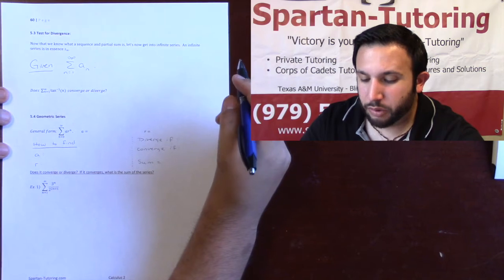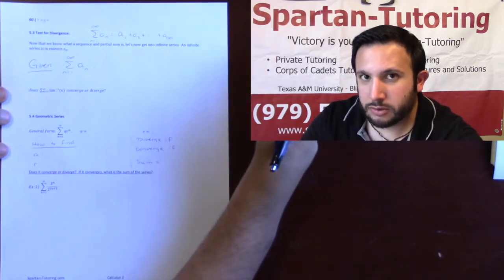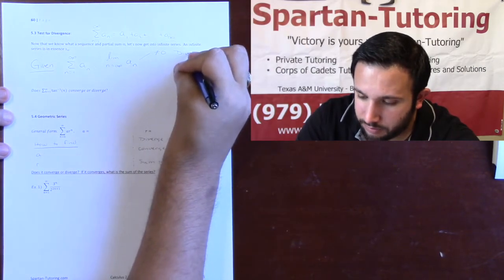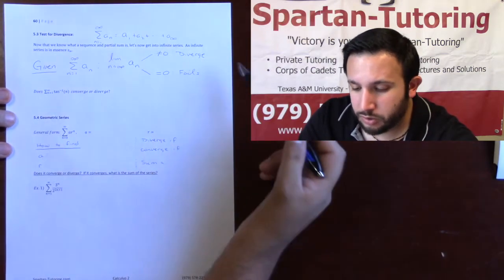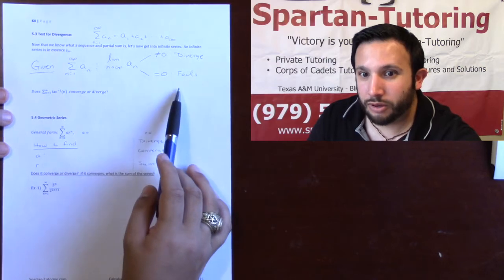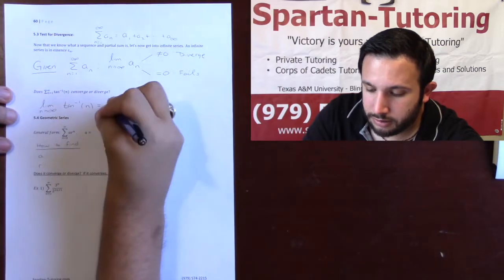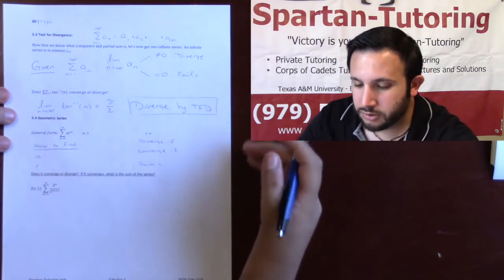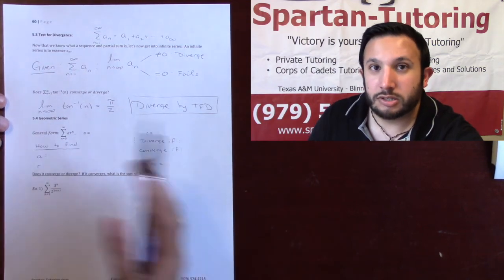Test for Divergence